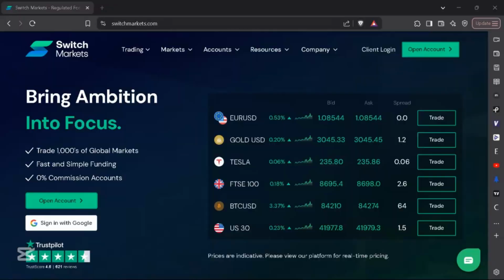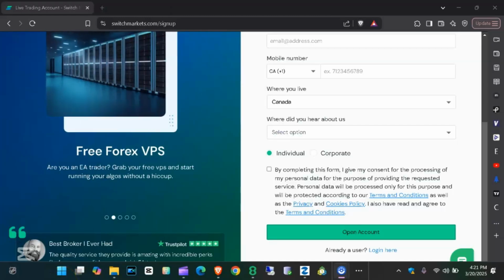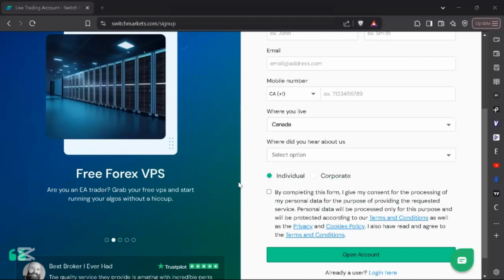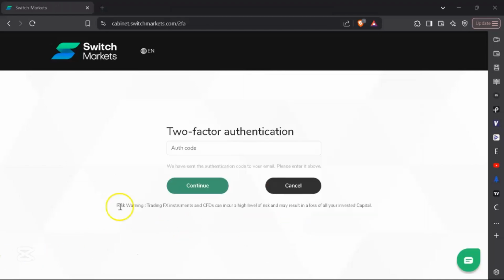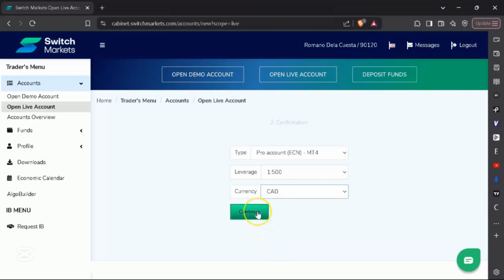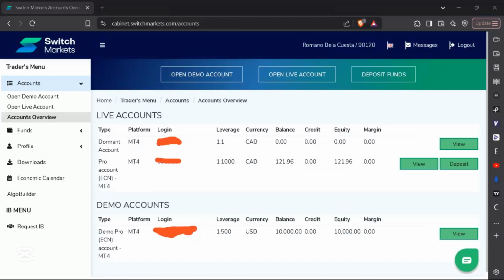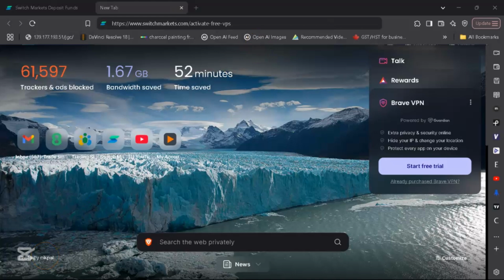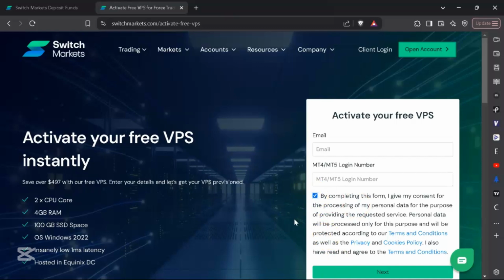How To Get Free VPS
Get a free vps from a broker. Use this to install Metatrader or any platform to have automated trading.